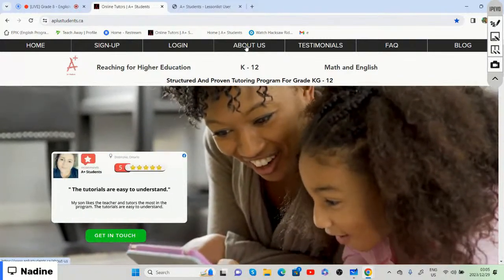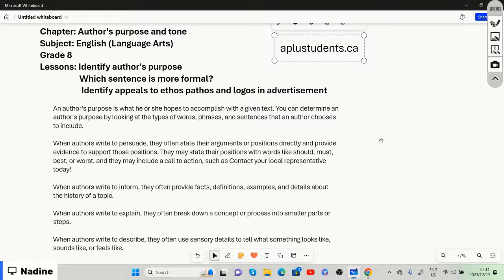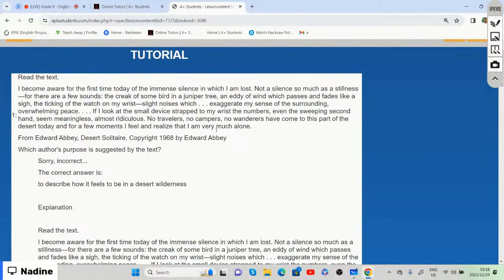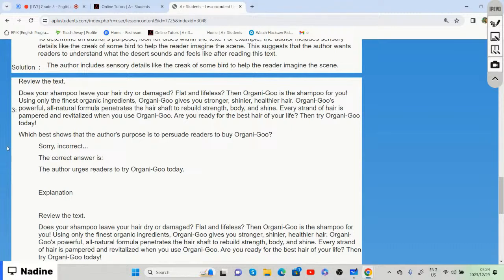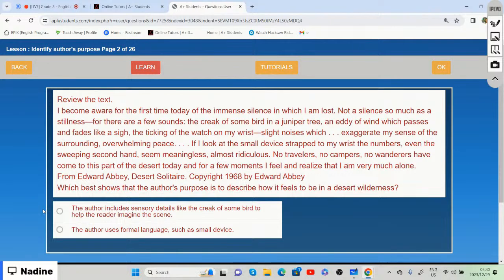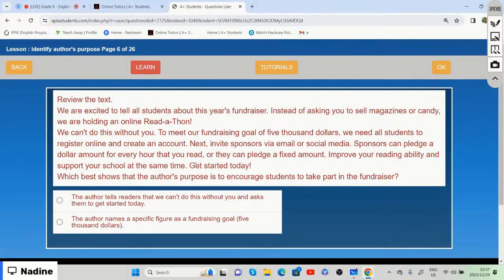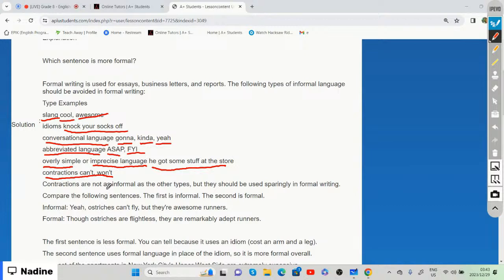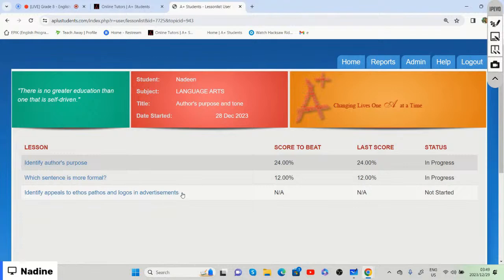Grade 8 - English: Author's purpose and tone